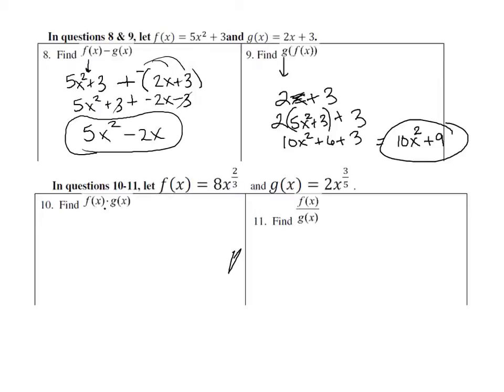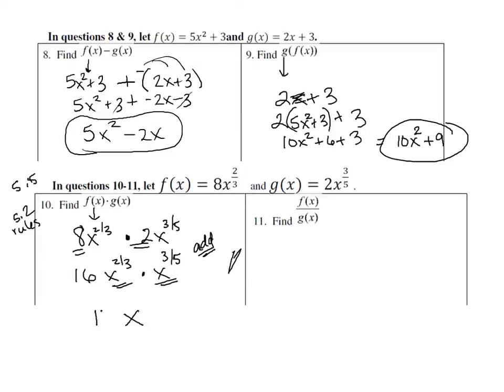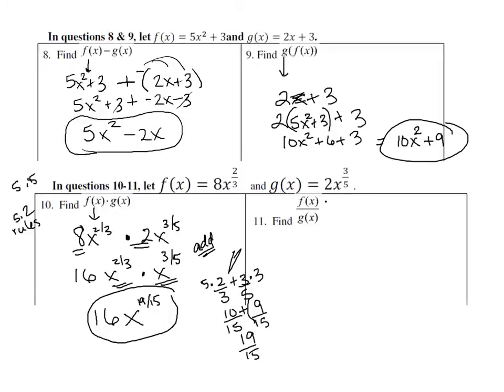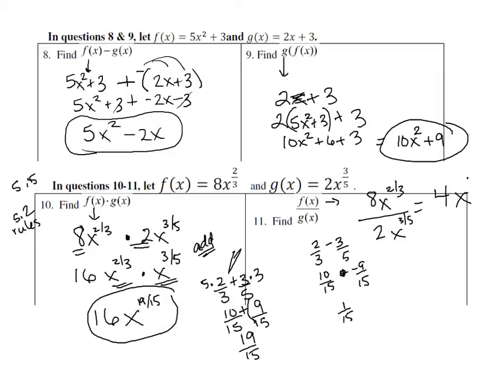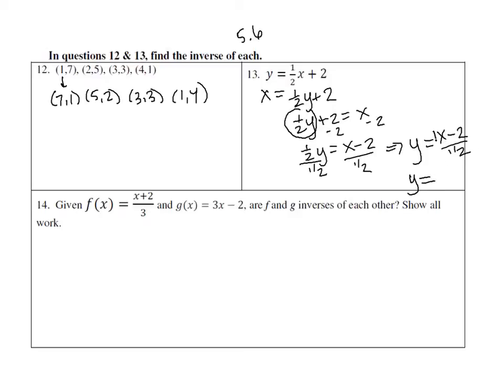BIM Ch 5 Practice test 10-13